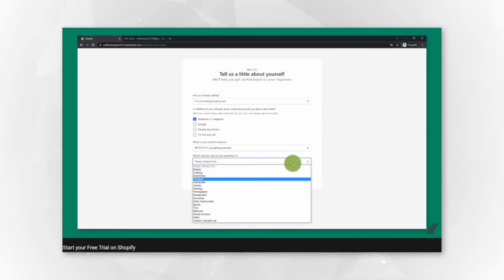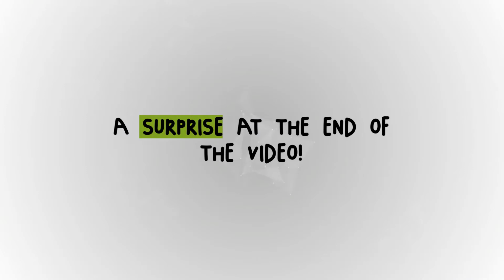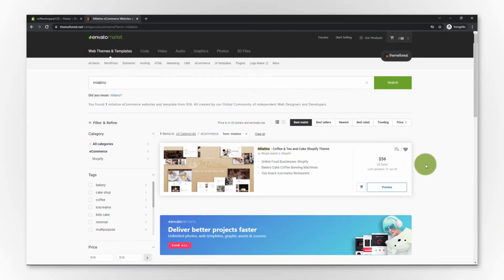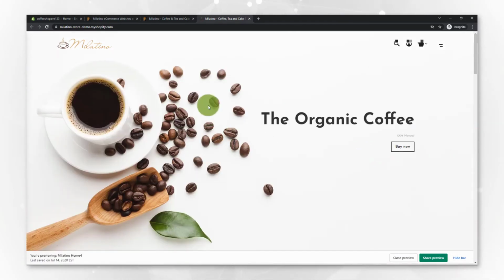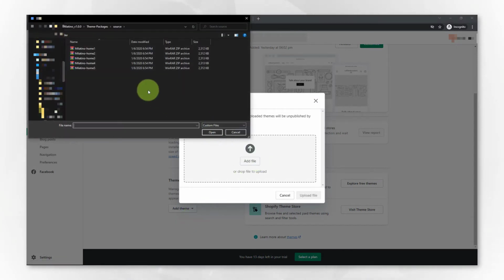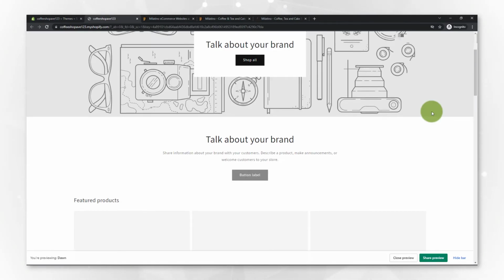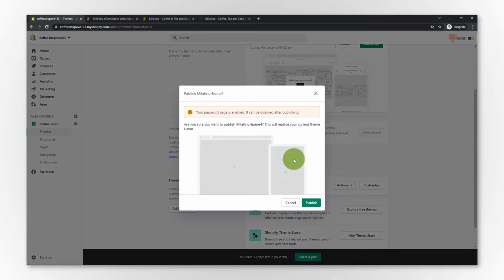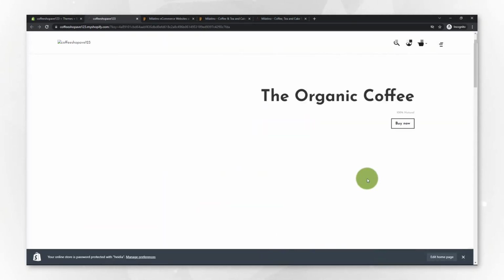How to Install Premium Themes on your Shopify Store (+Premium Theme Giveaway)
The best way to increase your conversions is through high-quality themes. In this video, I'm going to show you how to install premium Shopify themes in just a few minutes. You'll learn how to find the perfect theme for your store and get it set up without hiring a developer.